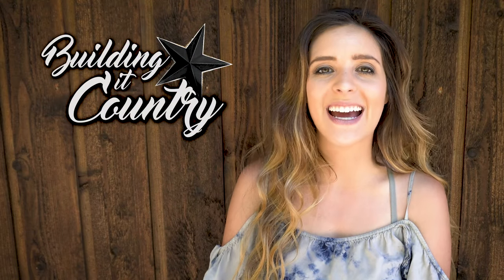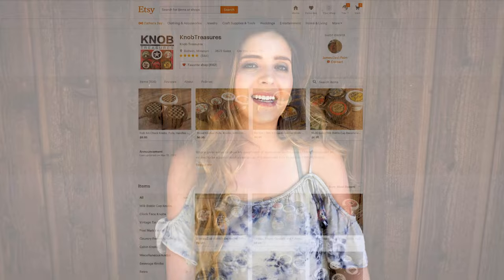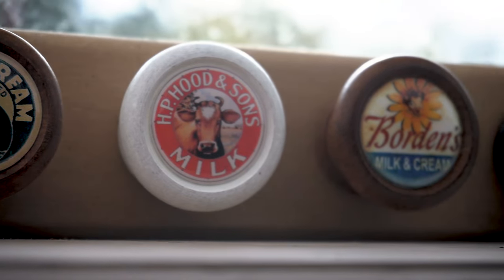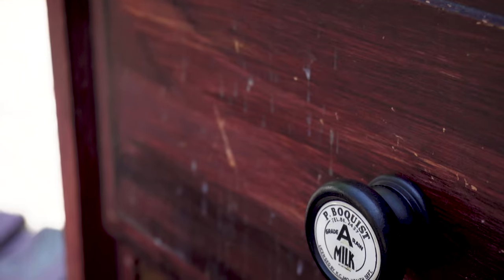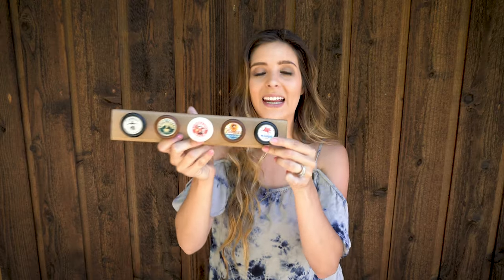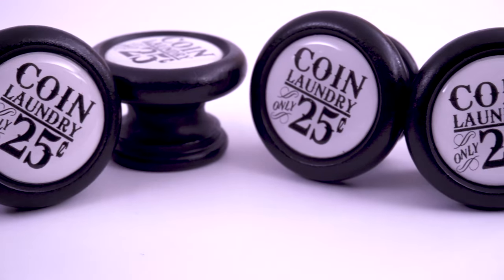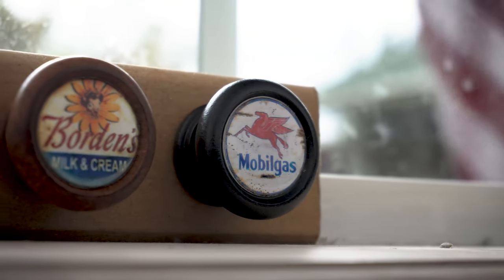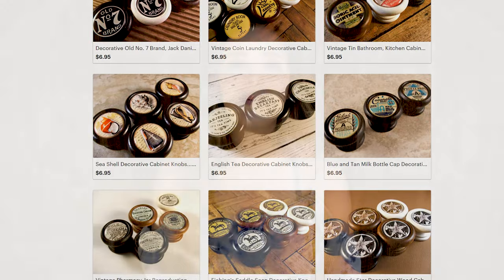Farmhouse & Country Decor Knobs | Cabinets, Dressers, DIY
Today's video is a super super fun one! We are talking about how you can make the most basic home look country, farmhouse or vintage with just a super simple fix that is easy on the wallet. Introducing the beautiful Knob Treasures, the vintage Inspired knobs that bring your farmhouse or country home comfort, joy and cuteness! Head over to check out there Etsy account

PRICING:
The $6.95 price is for one (1) knob.